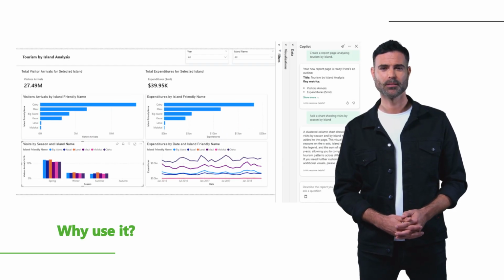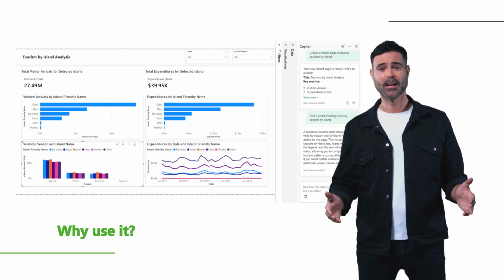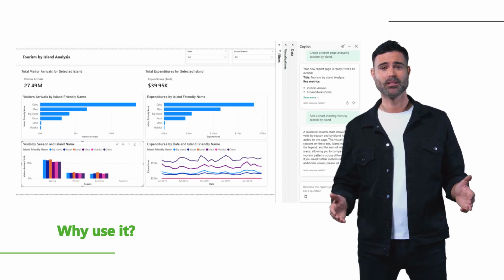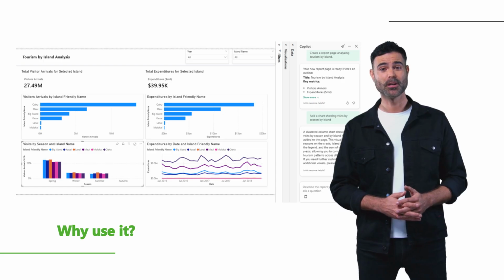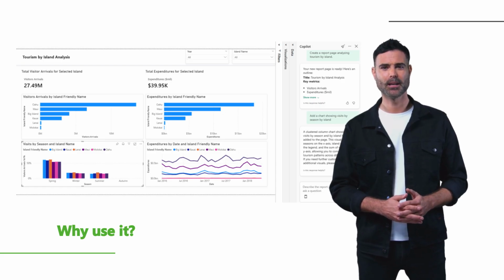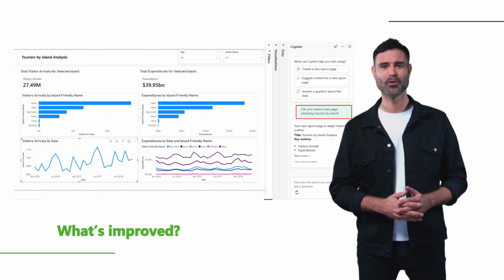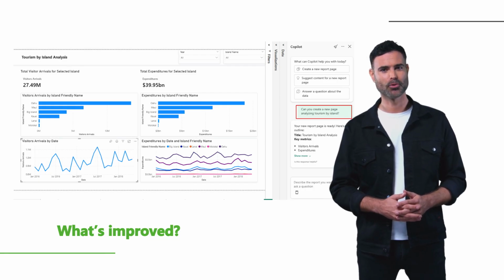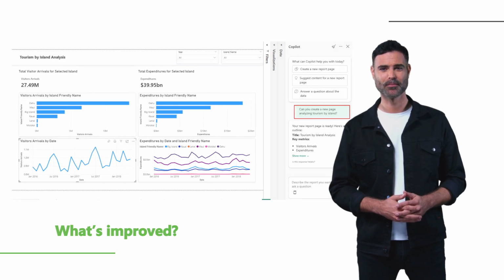Discover the enhanced Report Copilot in Power BI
Big news for Power BI users!

Are you using Report Copilot in Power BI? Microsoft has just enhanced the experience — making it easier than ever to create, edit, and refine stunning data-rich reports with the help of AI.